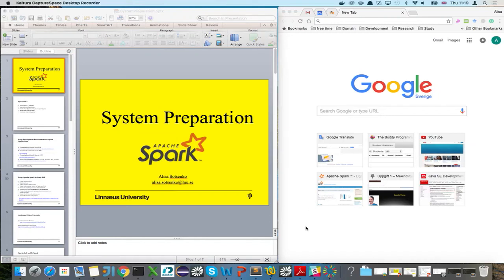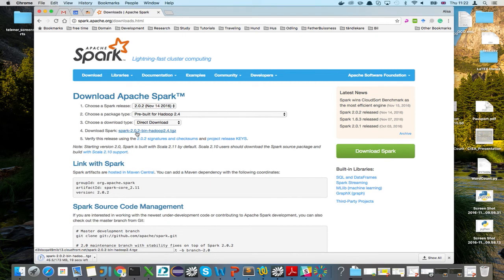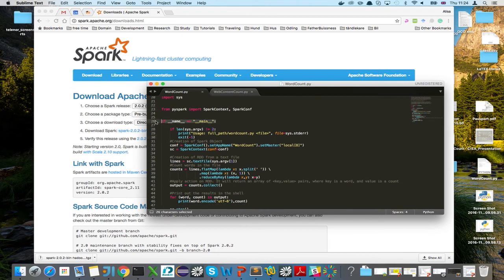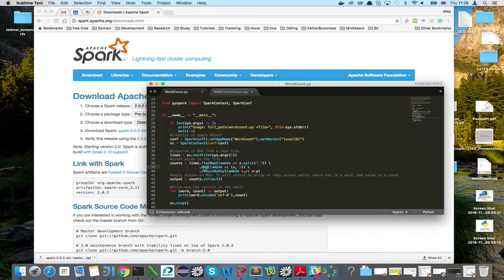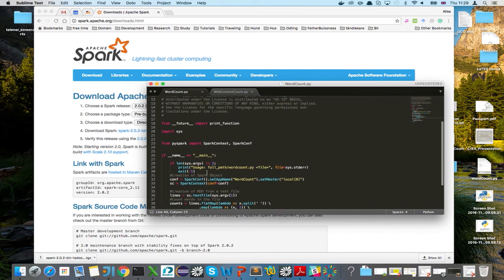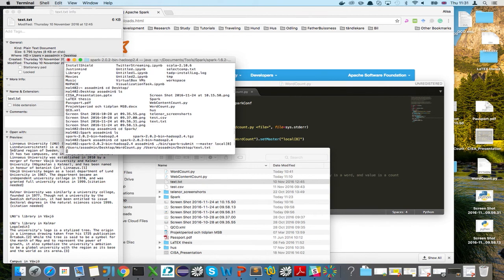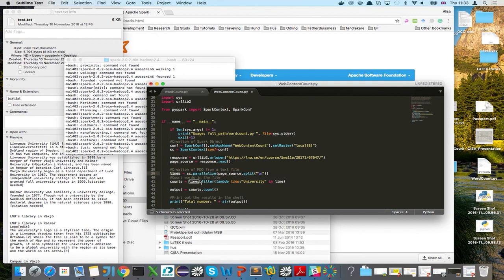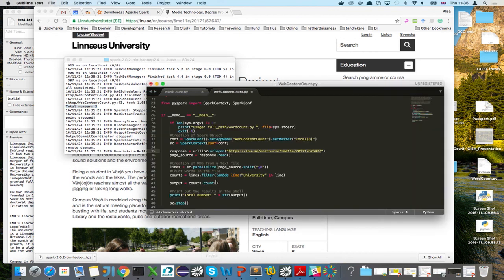Apache Spark with Python